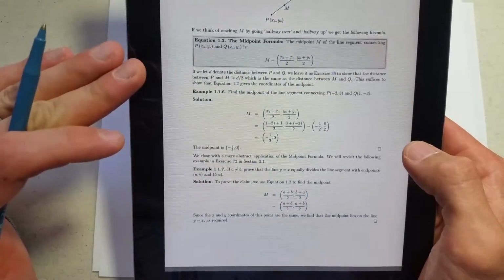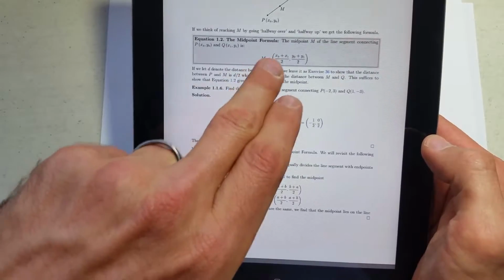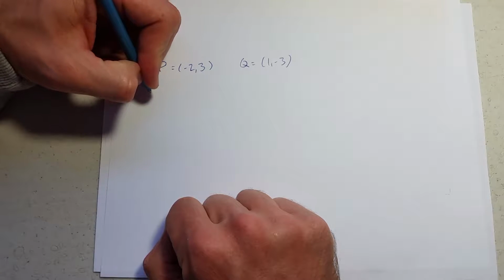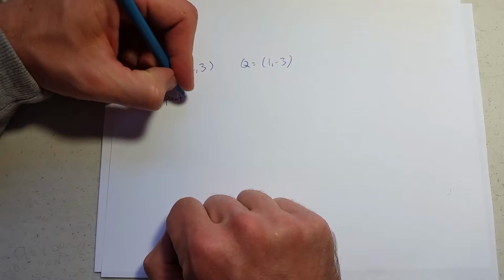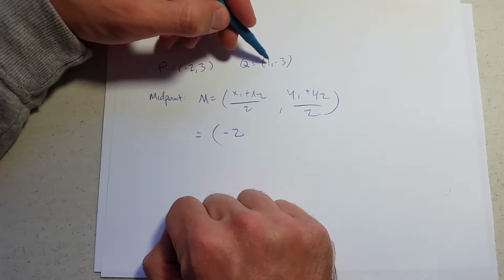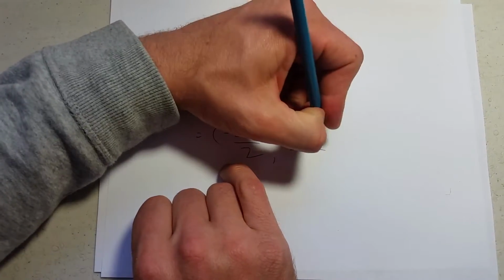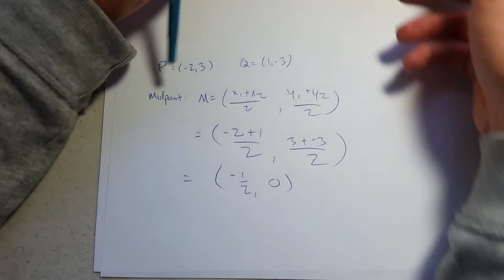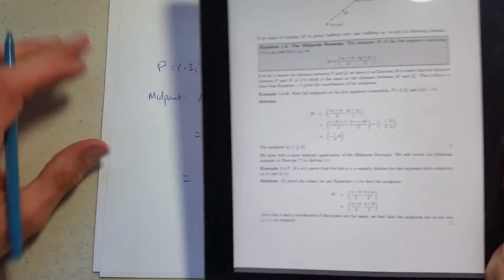1.1b College Algebra - How to do Examples